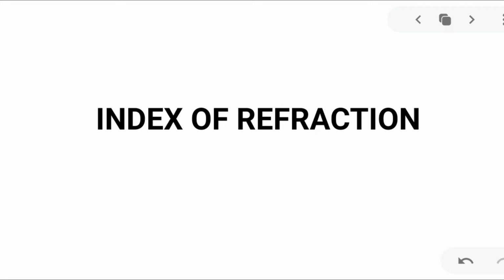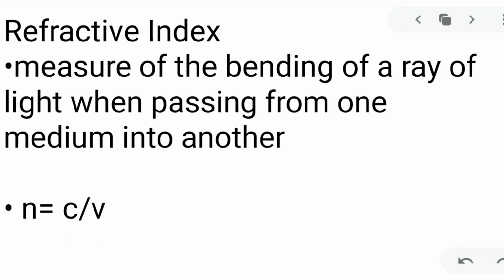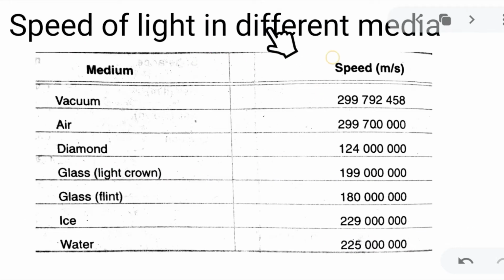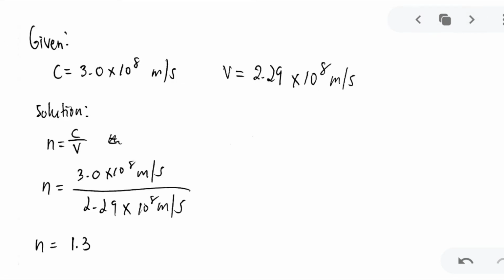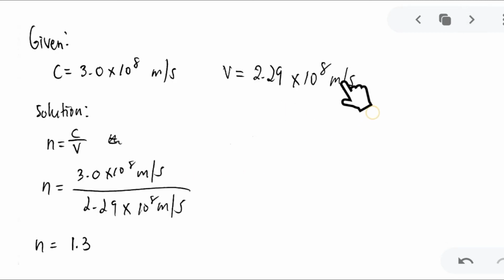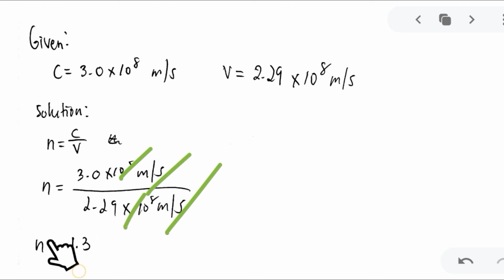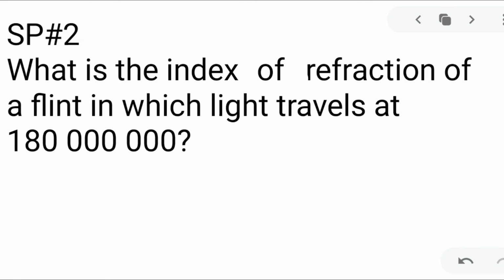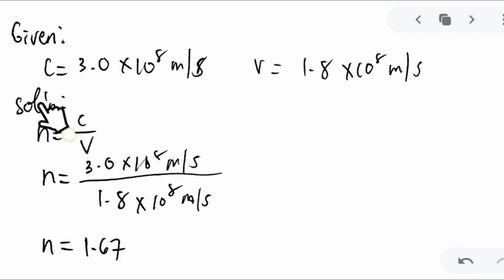INDEX OF REFRACTION